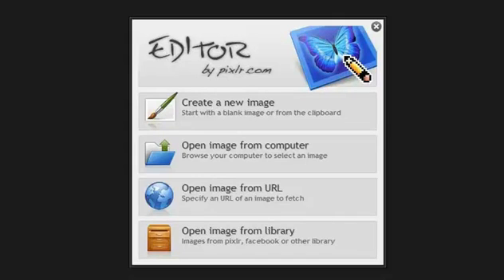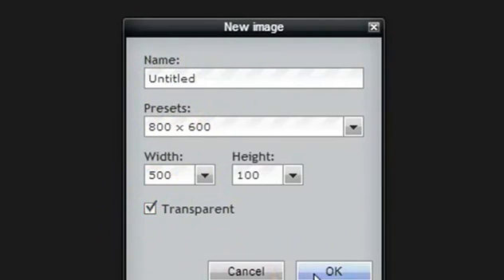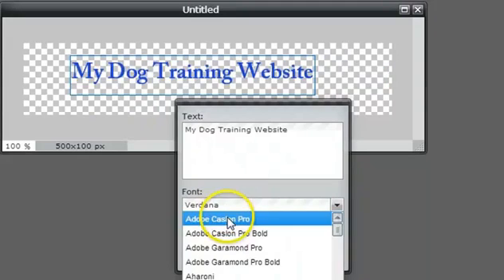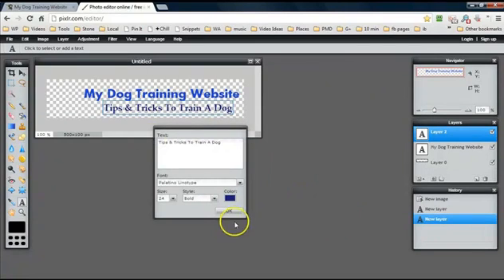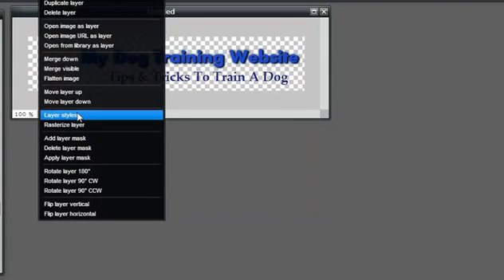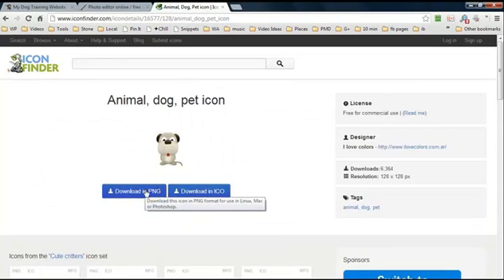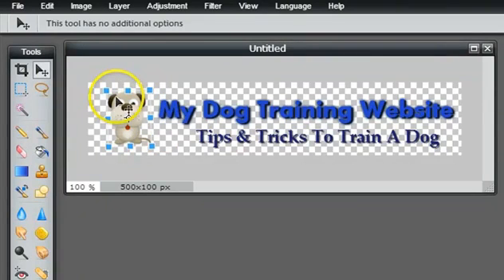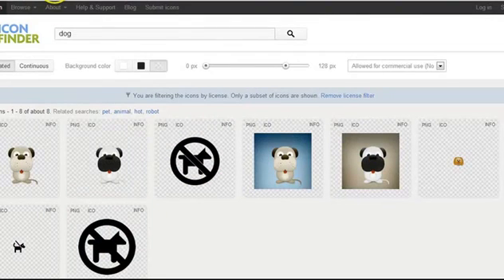How To Create A Blog Header Image Using Pixlr Free Editor - Blog Header Tutorial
In this video I'm going to show you how to create a free image using

It's very easy to use and is a web based software program so you don't need to install anything.